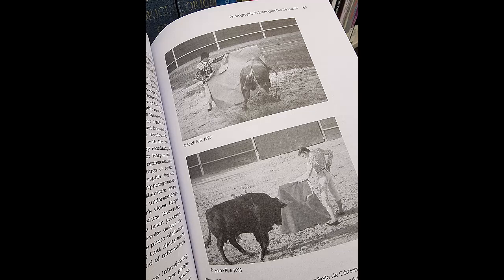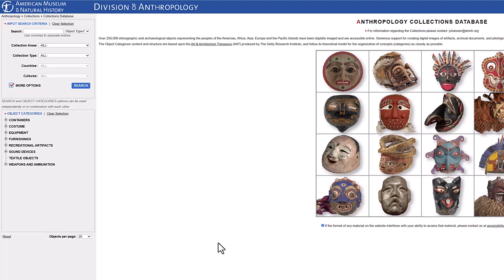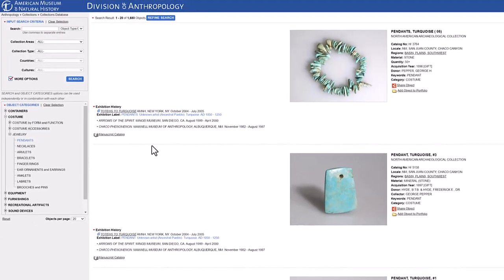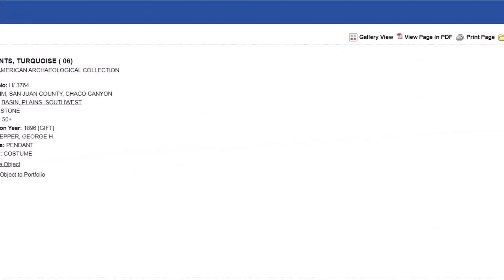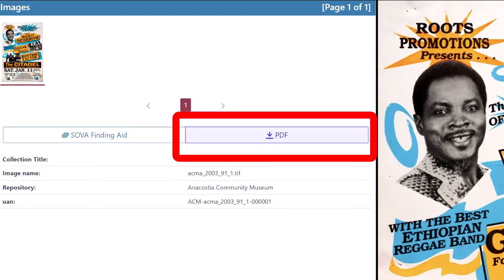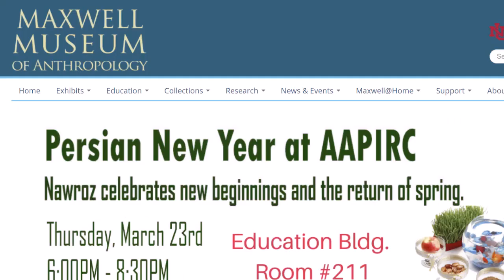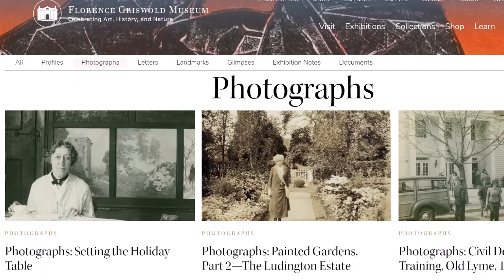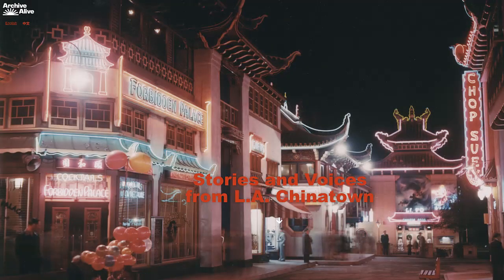Digital Photograph Archives and Visual Anthropology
00:00 -- Digital Photograph Archives and Visual Anthropology
01:12 -- Anthropology-Archaeology Digital Photograph Collections
05:27 -- Exhibitions
08:00 -- General archives can be used by anthropologists